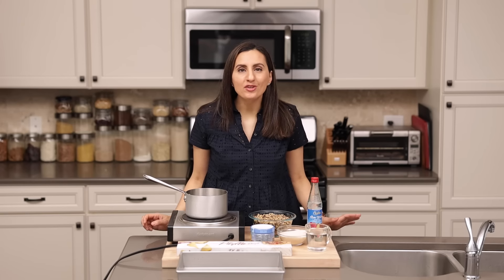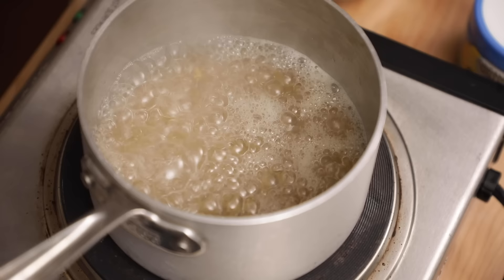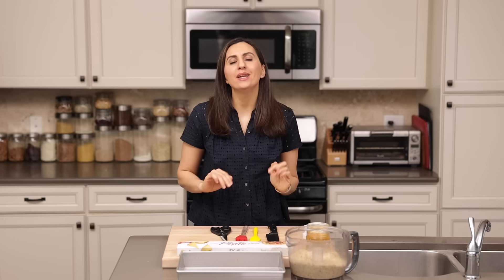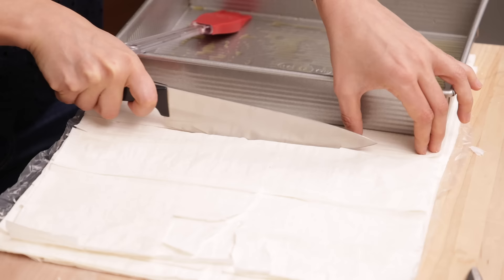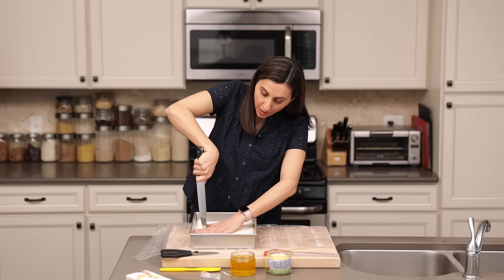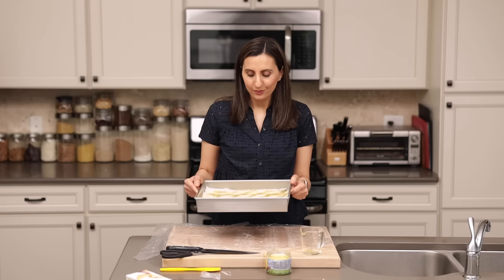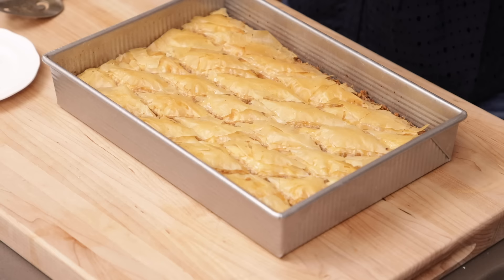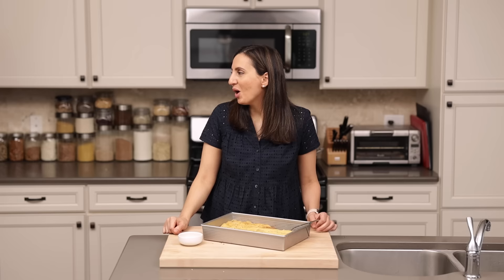Lebanese Baklava | My Easy & Fast Method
Make homemade baklava in a fraction of the time with this deliciously easy method! Filled with walnuts and finished with an orange blossom simple syrup.

 👇 RECIPE BELOW

🧈  INGREDIENTS

1 pound box of phyllo 9″x14″ sheets, room temperature
¾ cup clarified butter or ghee

For Simple Syrup:
1 cup granulated sugar
¾ cup water
1 tablespoon lemon juice
1 tablespoon orange blossom water

For the Sugared Nuts:
3 cups raw or roasted walnuts coarsely chopped in food processor
½ cup granulated sugar

CUTTING BOARD
CAKE PAN
ORANGE BLOSSOM WATER
FOOD PROCESSOR
BASTING BRUSH

⏱️ TIMESTAMPS:
0:00 Intro
0:42 Making the simple syrup
1:53 Making the sugared nuts
2:18 Starting the baklava process
2:31 Prepping the phyllo dough
4:28 Layering the baklava
4:42 Cutting the baklava
5:37 Buttering the baklava
6:09 Baking instructions
6:19 What Lebanese baklava should look like
6:24 Topping baklava with cold simple syrup
7:23 Serving and garnishing the baklava
8:01 Taste test